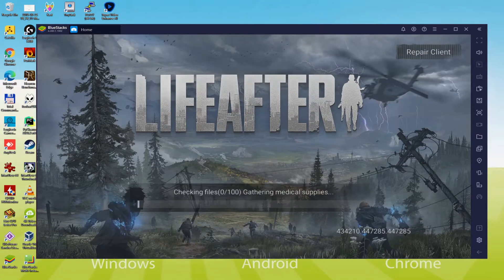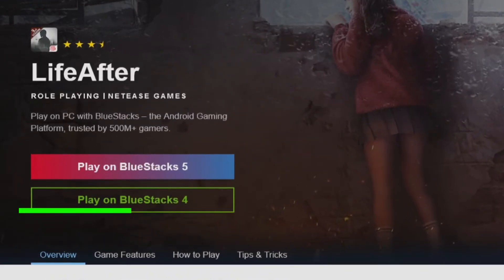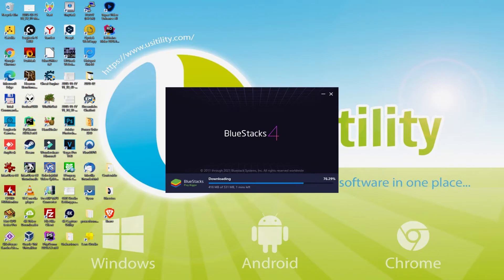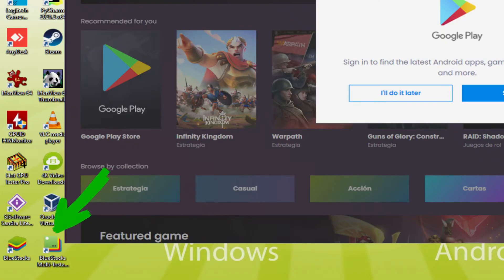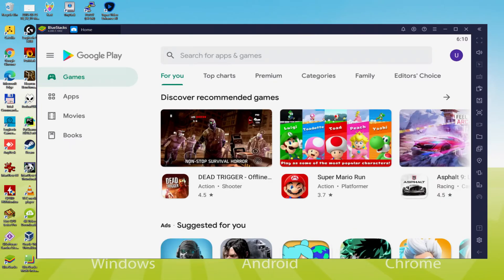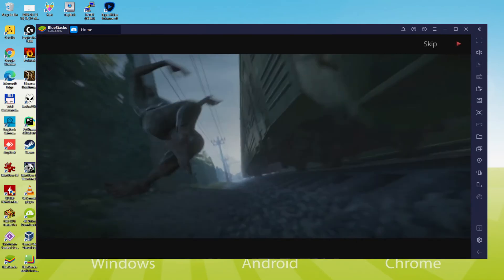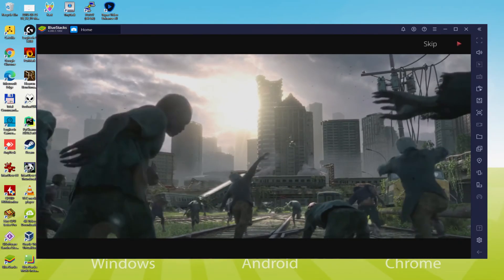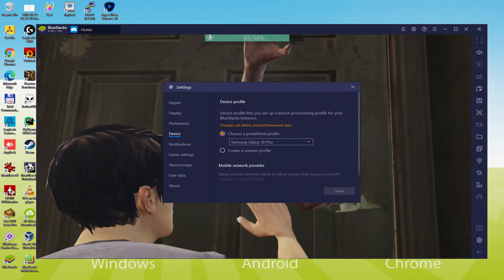🎮 How to PLAY [ LifeAfter ] on PC ▶ DOWNLOAD and INSTALL Usitility2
How to play LifeAfter on PC Download ▶ Windows 10/7/8

⚠⚠⚠ IMPORTANT ⚠⚠⚠ This method is for playing the free LifeAfter game on PC. It will install the official and legal version of LifeAfter from the Play Store. If you want to buy any item or object in the game, you will have to pay in the usual way, i.e. using PayPal, Credit/Debit Card, etc.

00:00 Intro
00:21 Go to BlueStacks website
01:03 Download LifeAfter on your Windows PC
01:17 Launch the installer of LifeAfter
01:29 Customize installation and change the install directory
01:53 Install LifeAfter on your PC
02:50 How to launch BlueStacks from the Windows desktop
03:17 Sign in on Google Play
03:59 Accept Google Terms of Service
04:07 Create a backup on Google Drive of your emulated device
04:20 Go to the BlueStacks desktop
04:31 Install LifeAfter on the BlueStacks emulator
05:07 Launch LifeAfter directly from BlueStacks
05:21 How to adjust the volume of LifeAfter
05:39 How to maximize the emulator screen
05:49 How to play at full screen
06:05 Customize BlueStacks keyboard options
06:26 How to change the game and emulator language
06:57 Receiving Email of new device connected to your Google account
07:33 Goodbye and greetings

Here are the instructions:

2) Click on Download LifeAfter on PC
3) Run the installer downloaded
4) Accept the Windows permissions to run the installer
5) Click on "Install Now".
6) Login to Google Play
7) If the game installation does not launch automatically, click on the LifeAfter icon on the BlueStacks desktop
8) Click the "Skip" button in the "Complete Account Setup" window
9) Click on the "Install" button
10) Click on "Open" and enjoy the LifeAfter on your PC

LifeAfter Season 3 is coming! Survive, Restart the World!

Season 3 will introduce never-seen-before content to all players, including seamless open world, upgraded zombies, land, air and sea combat, etc., which will massively revolutionize the game's survival experience!
A blizzard of devastating virus beleaguered the world, bringing about the catastrophic disintegration of orders and covenants.

When the night falls, the world turned into a living hell, swarming with Infecteds. When you finally caught a break, and discovered a place to rest your sore feet, you found yourself exhausted, famished, low on ammo and plagued by the coldness of night. You can hear the growling of Infecteds, approaching, and you know it's going to be another night of angst and horror. How much longer can YOU survive?

LifeAfter, a mobile game depicting the survival of humanity in a post virus apocalyptic world, is officially launched.
Live on, together.

-Keep your will to survive and hopes alive.
The world you once knew so well is now a foreign place in the wave of a virus epidemic. The life of survivors is...

If you want to download LifeAfter on PC it's very easy. Click on the above link, and follow the video instructions. BlueStacks, the Android emulator, will be installed on your PC so you can play easily on your Computer.

LifeAfter is a mobile game, but you can download and play it on PC in a few minutes.